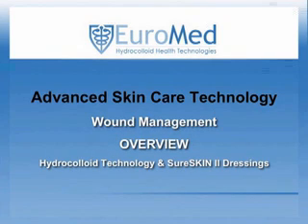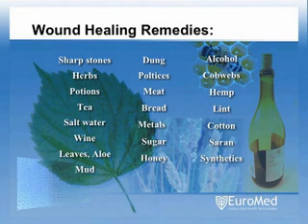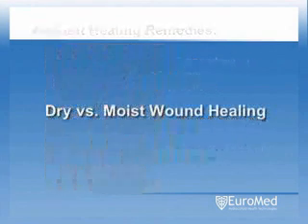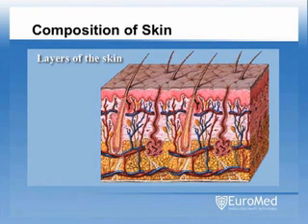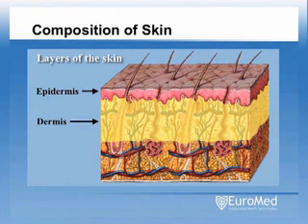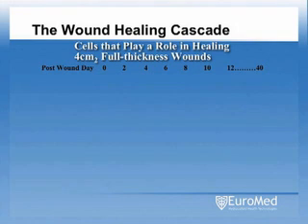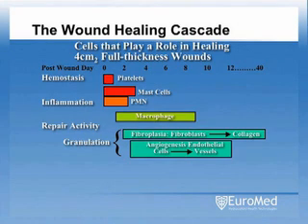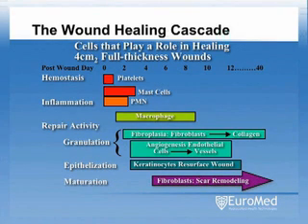Hydrocolloid Technology & SureSKIN II Dressings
Advanced Skin Care Technology. Wound Management Overview. Hydrocolloid Technology & SureSKIN II Dressings.
EuroMed, Inc. is a privately held medical device manufacturer specializing in advanced hydrocolloid wound care technology.